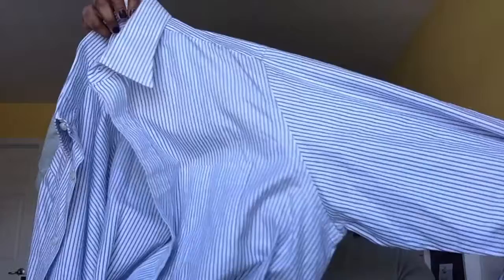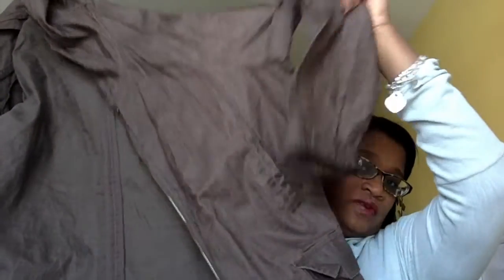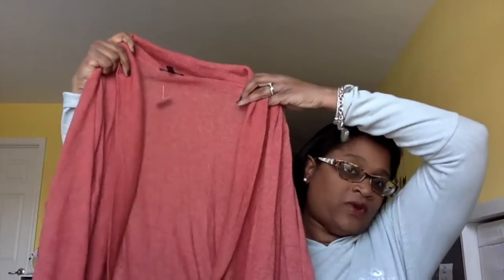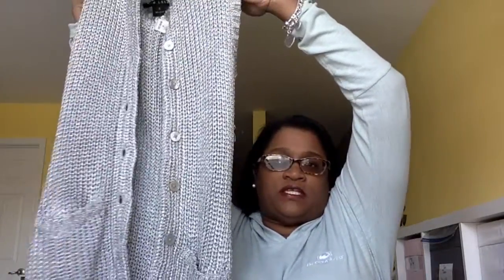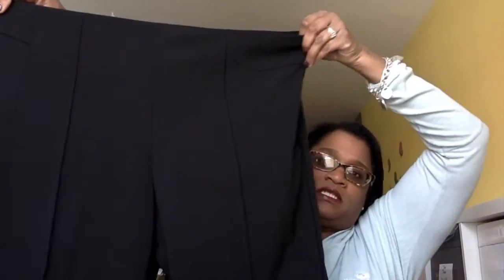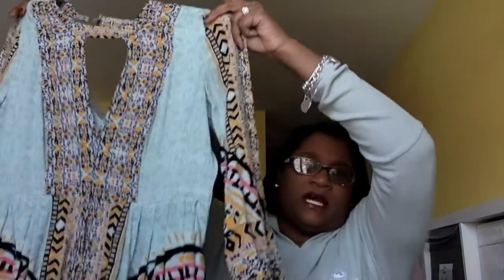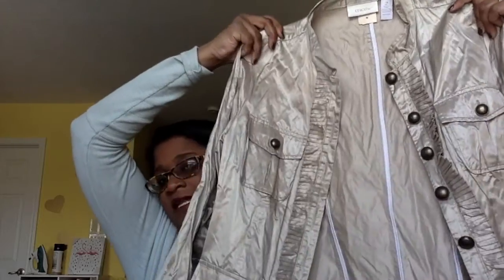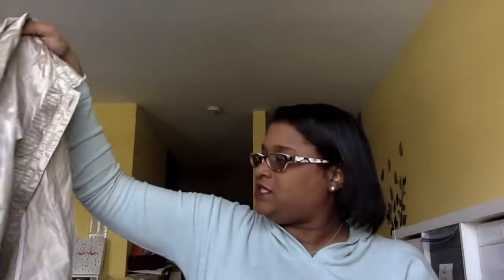Haul Day 8 of my 12 Hauls of the Holidays to resell on Poshmark, Mecari and Ebay.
Day 8 of my 12 days of Thrifting for times to sell on Poshmark and Mecari.  Follow along on my reseller journey with my two daughters.  Watch as I  learn about new brands, learn to navigate youtube, and find the best places to thrift in Central Indiana. Also, watch me build a successful small business with the help of my two smart, talented daughters.  Girl power at its finest.

Connect with the 3 Queens.
As my daughters are only 17 and 6 all communication should be directed to me.

Poshmark @mrsweddle
Mercari 3Queens Resale